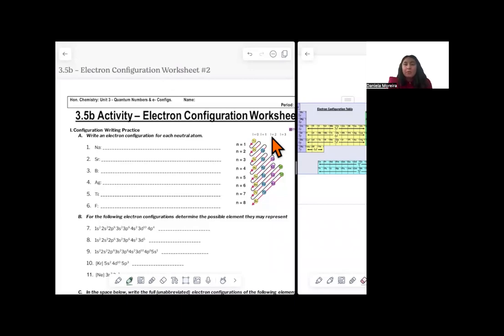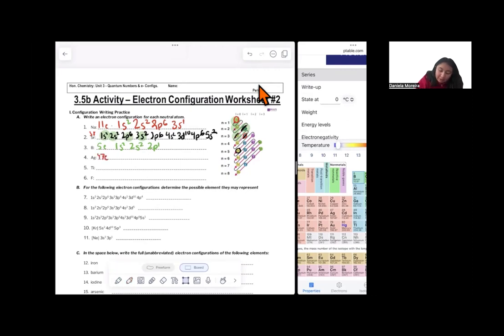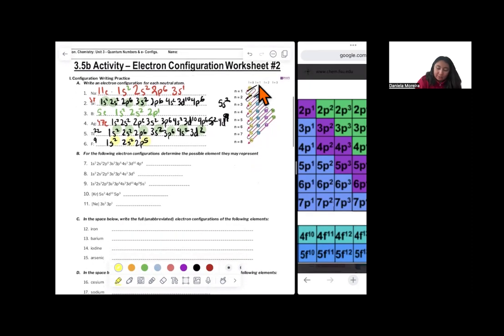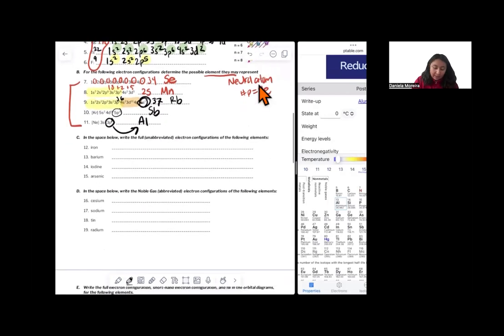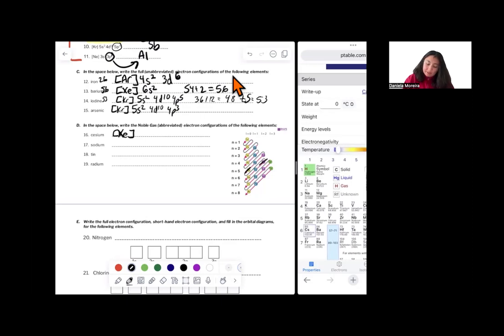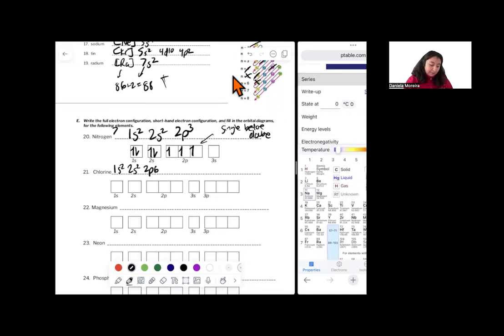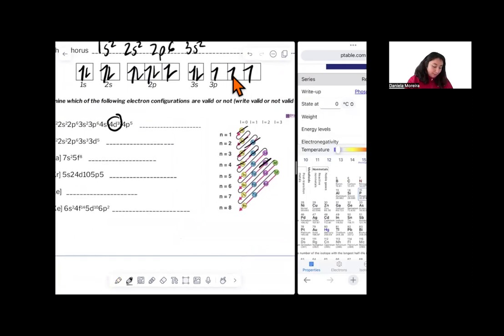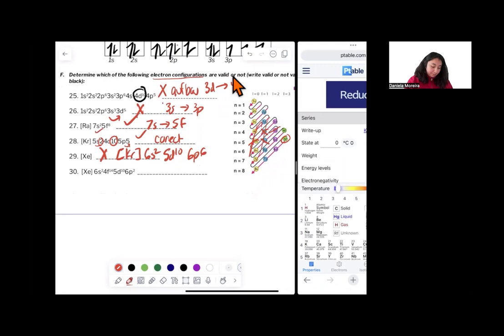Electron Configuration HW Answers